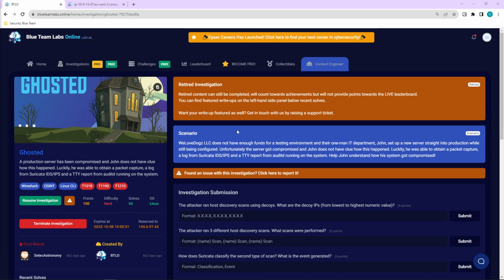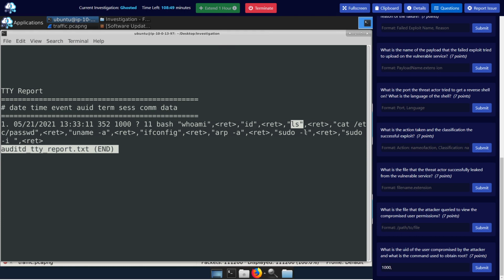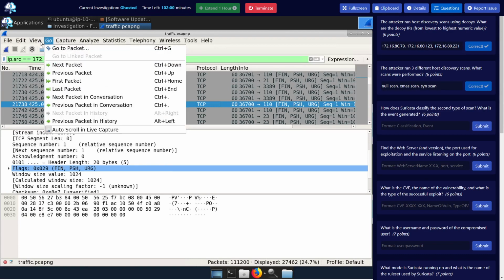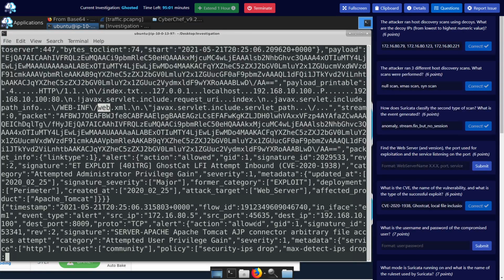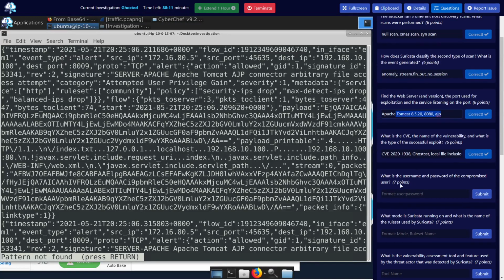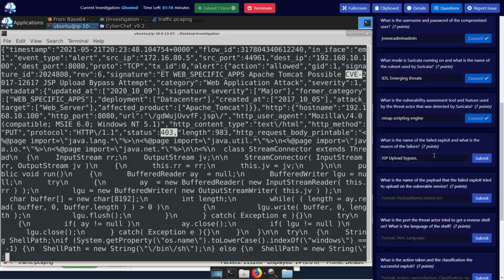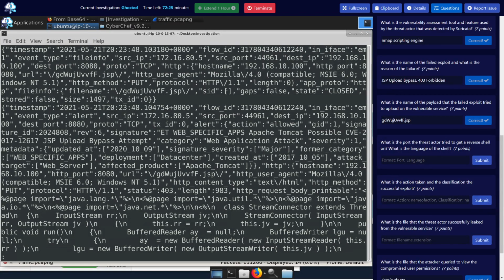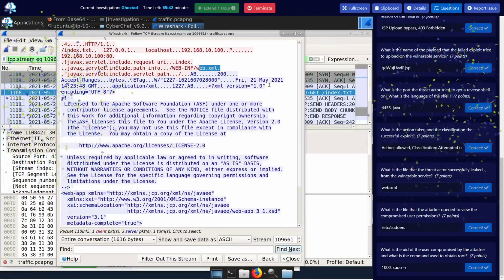BTLO REPLAY presents GHOSTED | Retired Blue Team Lab Walkthrough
Welcome to BTLO Replay, a video series that will take you through retired BTLO labs. Videos posted every Friday at 6pm GMT.

This week’s lab is GHOSTED, a hard incident response lab that utilizes OSINT skills.

Difficulty: Hard

The GHOSTED scenario:

WeLoveDogz LLC does not have enough funds for a testing environment and their one-man IT department, John, set up a new server straight into production while it was still being configured. Unfortunately, the server got compromised and John does not have a clue how it happened. Luckily, he was able to obtain a packet capture, a log from Suricata IDS/IPS, and a TTY report from auditd running on the system. Help John understand how his system got compromised!

0:00 – Introduction
0:38 – Scenario and questions
5:08 – Investigation files
6:38 – auditd log
7:00 – Question 15
9:05 – Question 14
9:53 – Question 1
11:47 – Question 2
14:24 – Question 3
18:01 – Question 4
20:29 – Question 5
21:36 – Question 4 continued
28:26 – Question 6
30:21 – Question 7
32:46 – Question 8
33:07 – Question 9
36:19 – Question 10
37:01 – Question 11
43:14 – Question 12
48:26 – Question 13
49:12 – Summary